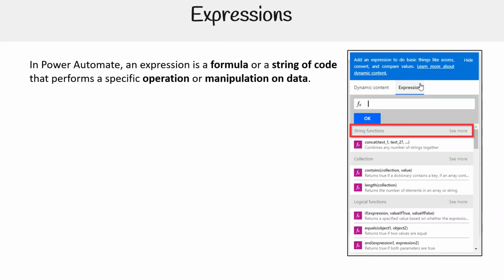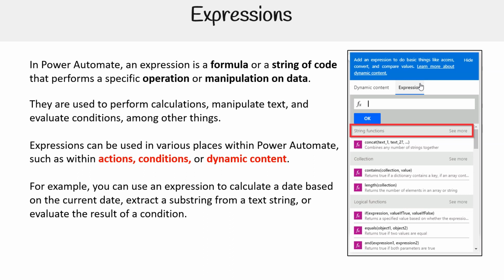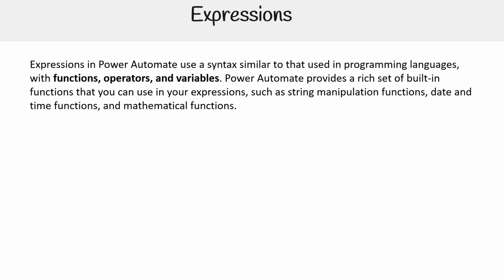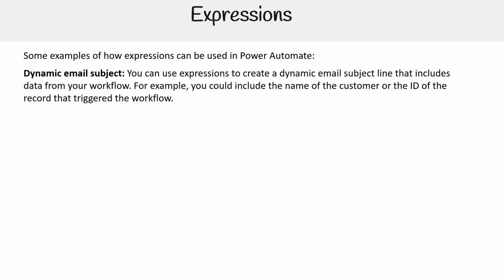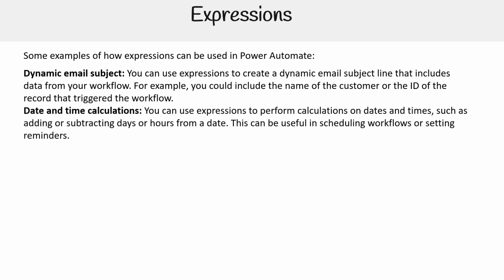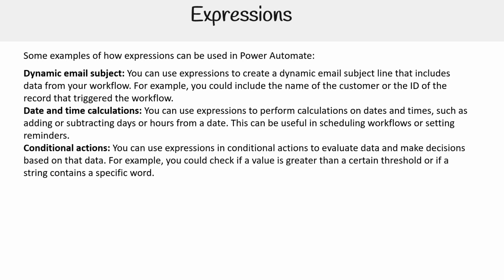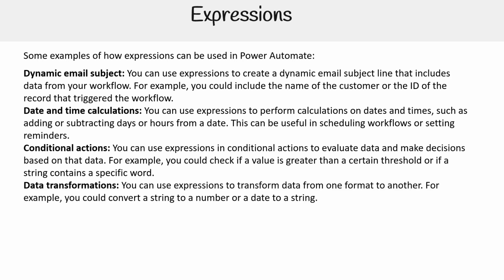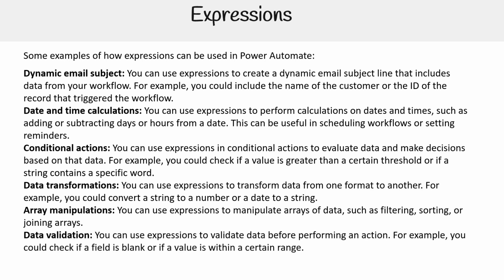PL 900 — Expressions